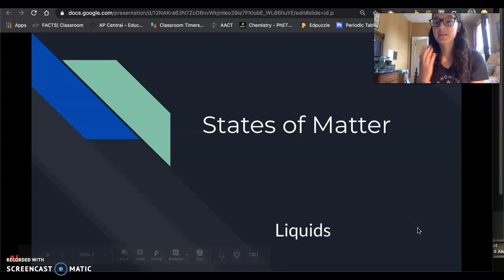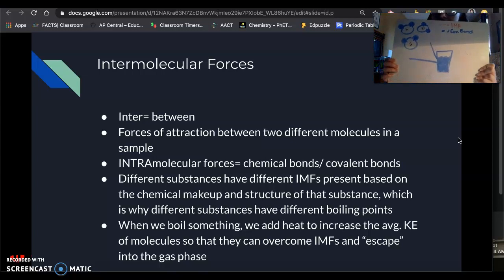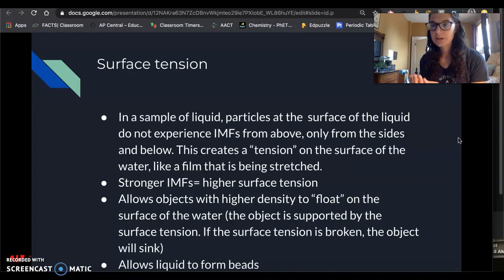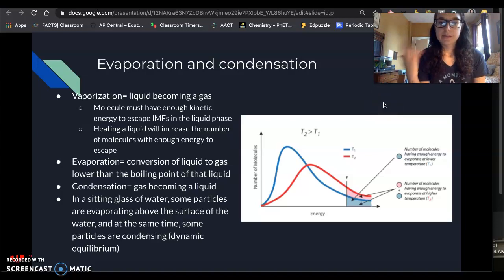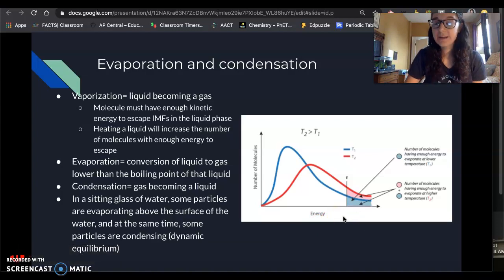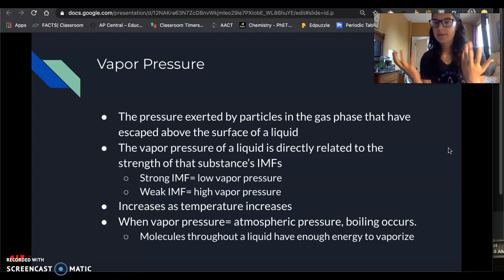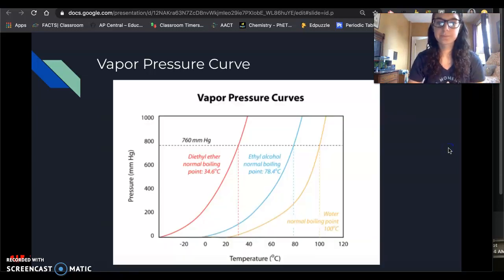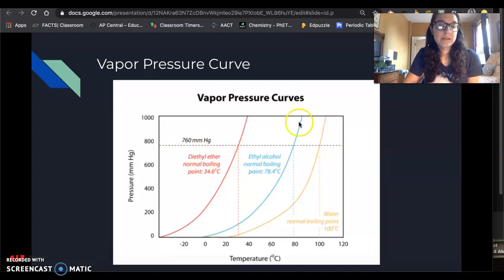AP Summer Review: Properties of Liquids